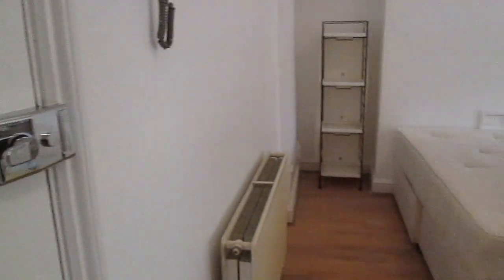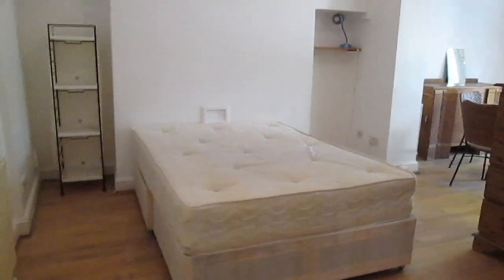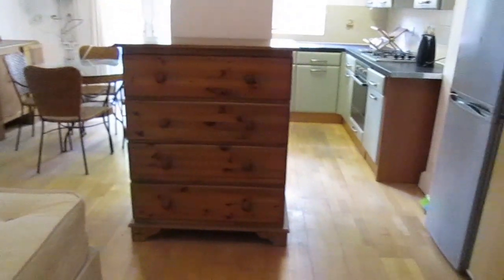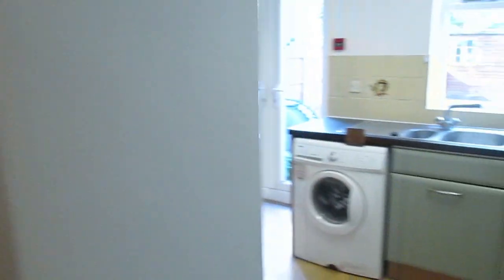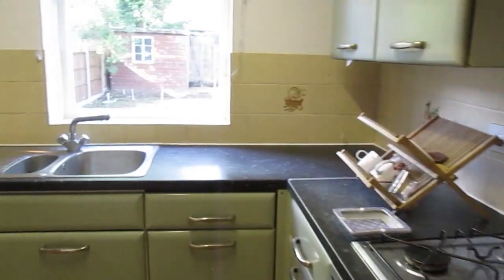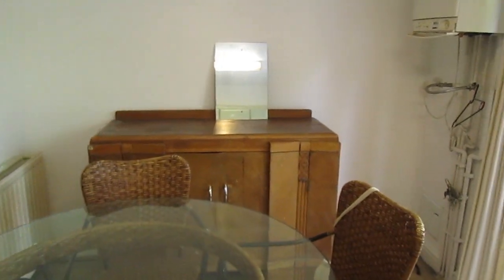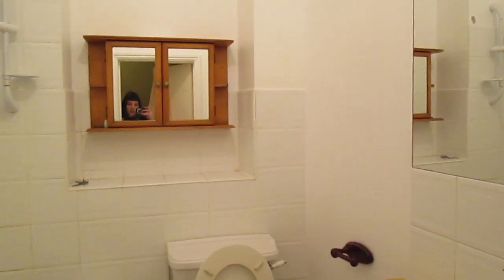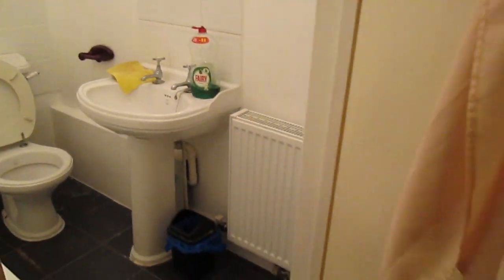Studio apartment for rent in Hackney - Spotahome (ref 461126)